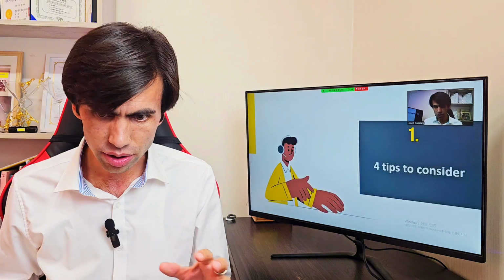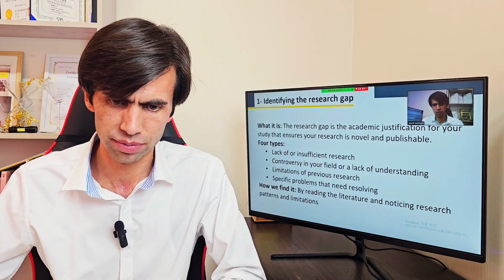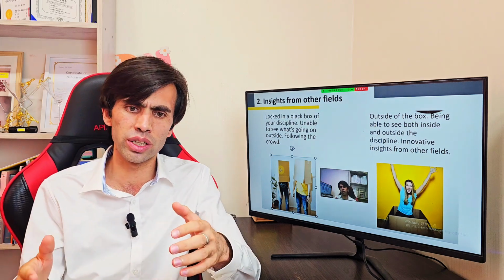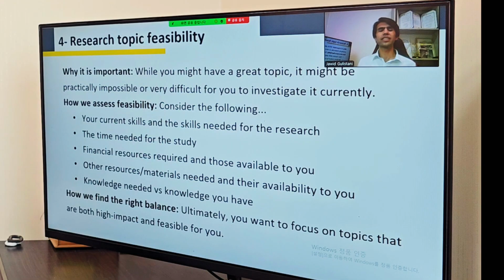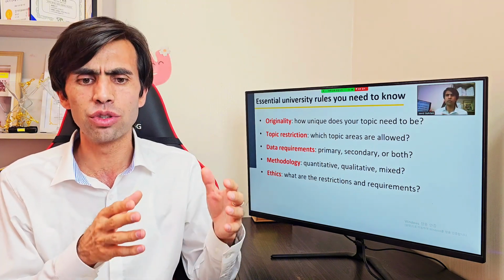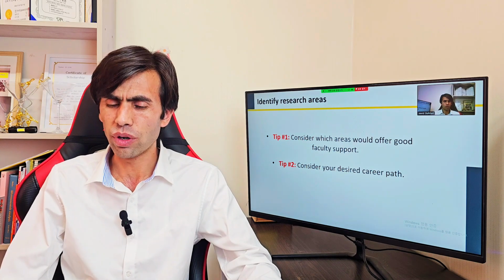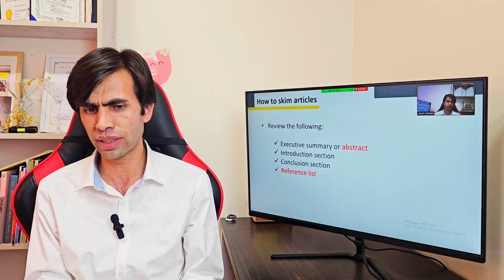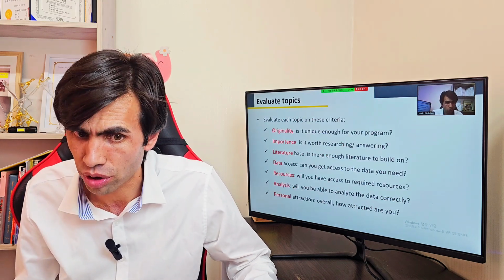How to choose a research topic?